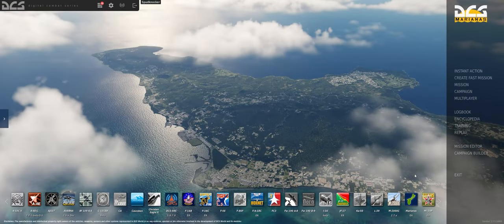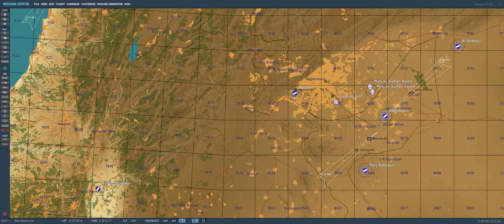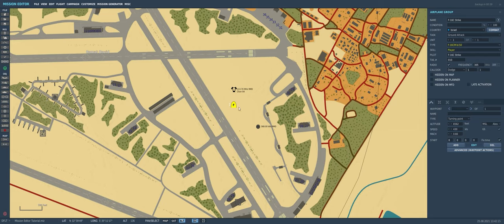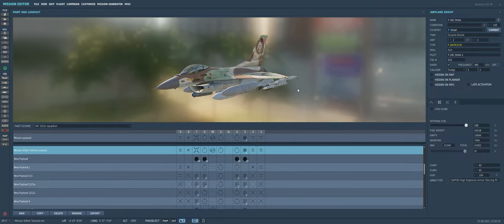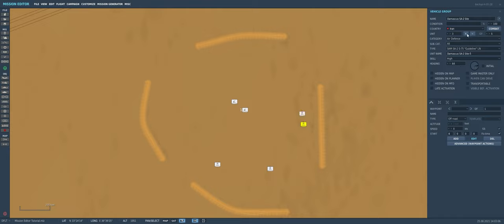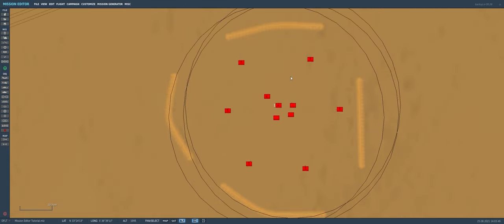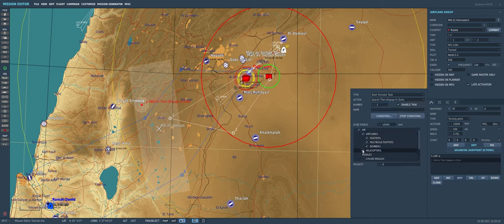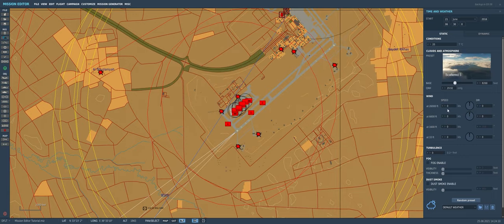DCS Mission Editor Tutorial | Creating Fun & Realistic Missions! | Part 1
Hey Guys! Lately I have seen a lot of comments and discussions from casual DCS World fans that are intimidated by the Mission editor in DCS World and need help with getting started with creating their own scenarios for how and where they want to fly on their DCS Maps with their DCS Aircraft!

In Part 1 of this video we will create a very simple, yet fun and functional strike mission in DCS using the F-16C Viper on the Syria map.

In Part 2 of this video we will fly through the mission and discuss how everything we built within the mission editor is coming together to influence the gameplay we are seeing around us in the cockpit.

I highly recommend you open your copy of DCS World and follow along and copy or build your own version of this mission as you watch the tutorial!

0:00:00 - Intro
0:02:00 - Creating a New Mission
0:06:45 - Map Manipulation
0:09:50 - Airplane Group Editing
0:17:30 - Airplane Waypoint Creation
0:21:30 - Payload Panel
0:26:30 - Target Area Creation / Statics Editing
0:31:30 - SAM Site Creation / Object Templates
0:39:00 - AAA Creation / Ground Object Editing
0:42:30 - Trigger Zones / Delayed Activation MiG-21 Intercept
0:51:00 - Basics of Trigger Zone Rules
0:54:30 - AI Aircraft Advanced Waypoint Action
0:56:10 - Adding Smoke Effects
0:57:30 - Weather Effects and Wind

►System Specs DCS/Gaming PC:
GPU: GeForce RTX 2080 Ti
CPU: Intel(R) Core(TM) i9-10900K CPU @ 5.20GHz
Memory: 64 GB RAM 3600mhz
Current resolution: 2560 x 1080, 144Hz

►►System Specs Dedicated Server/Video Editing PC:
CPU: AMD Ryzen 7 3800X @ 3.9GHz
Memory: 32GB RAM